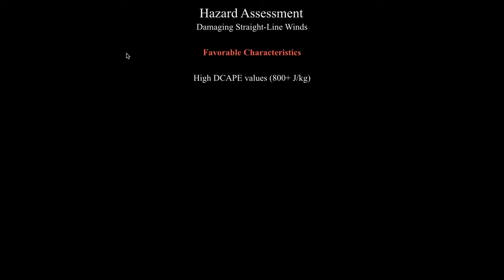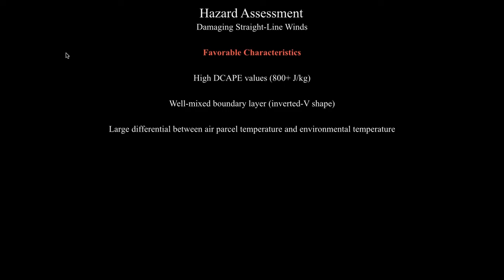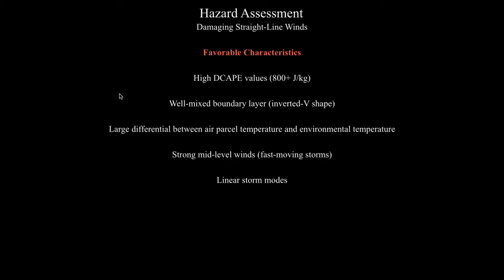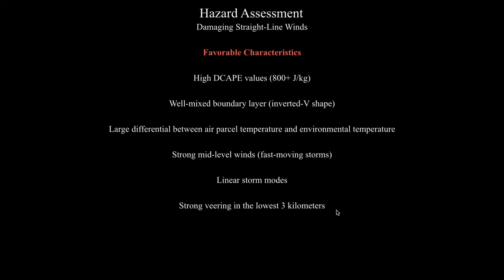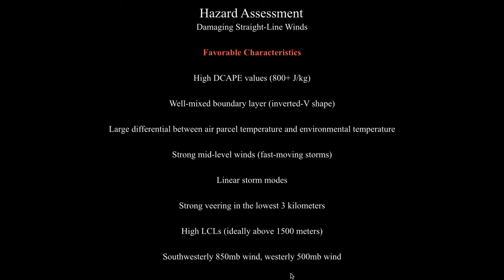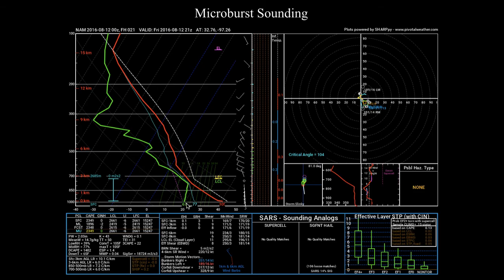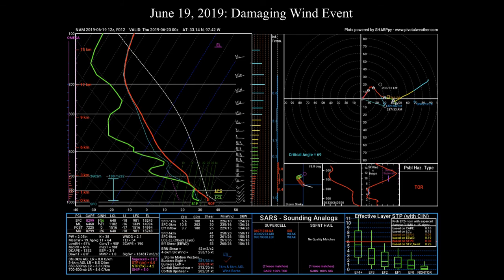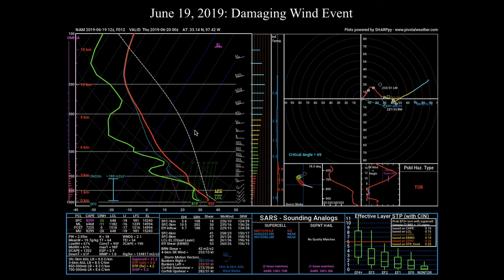METR2023 - Lecture 23 - Segment 3: Diagnosing Straight-Line Wind Potential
An overview of what atmospheric factors favor strong straight-line wind gusts. Please keep in mind that there are multiple different mechanisms that can result in strong straight-line winds.